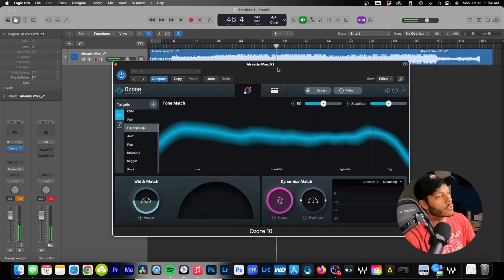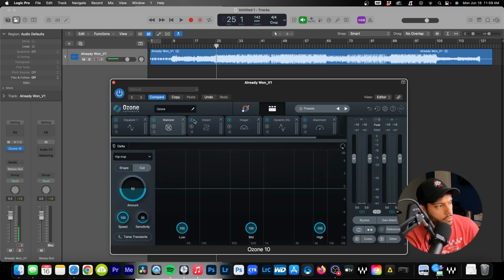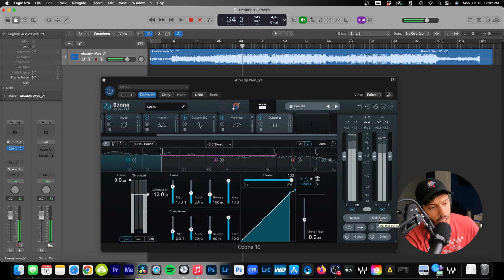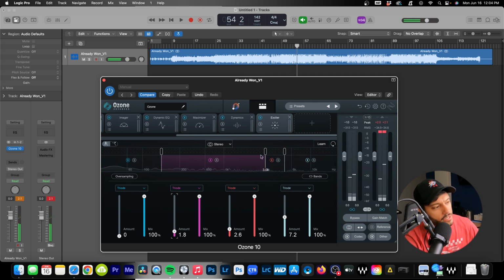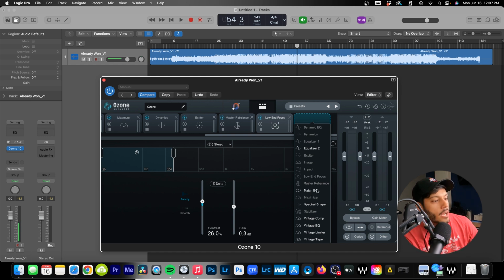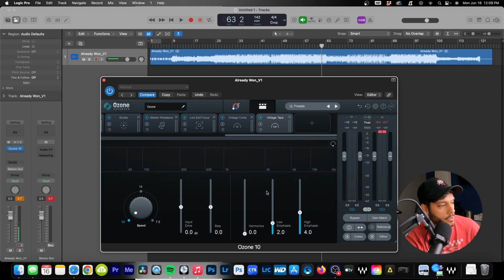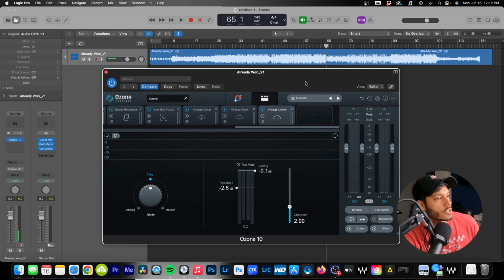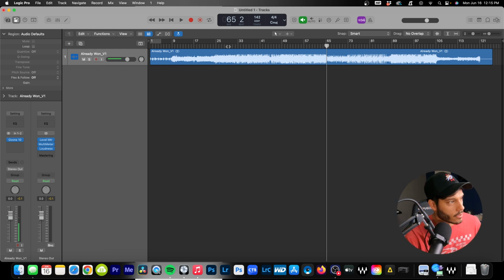I Master ALL My Hip-Hop/Rap Music with Ozone Plugins Only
This video will teach you how to master your final track like the pros in the industry. With so many tutorials on how to master, this one is just what you need. No need to go through modules you won't need, (obviously this tutorial is used with Hip-Hop, but same rules apply) I hate wasting time!

I go through each module needed for a quality master to get your song sounding radio ready! Please let me know if you have questions and what other videos your would like me to do!

Why? So you can have a starting point. You can go off of my mix and master and try to get your songs to sound the same.

I am an artist who mix and masters his own stuff, and that's who I want to help with these videos!